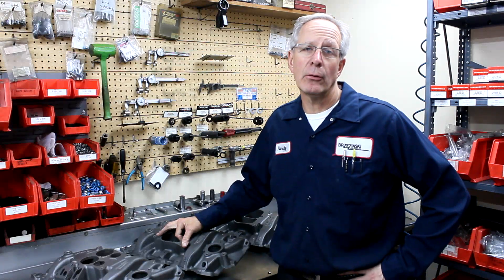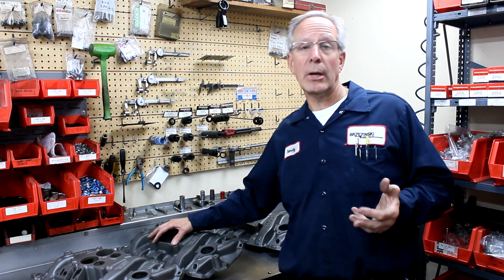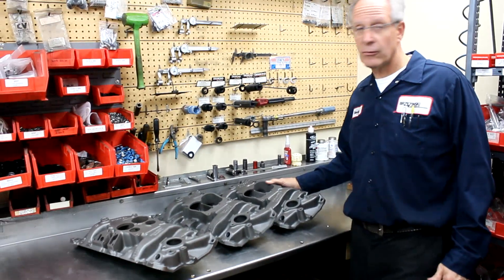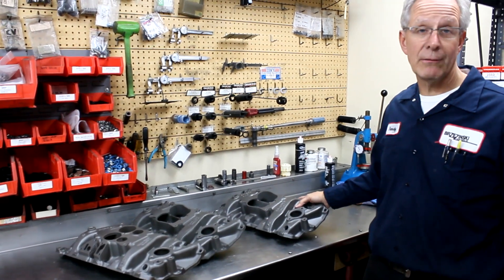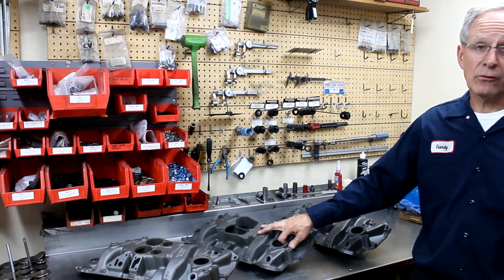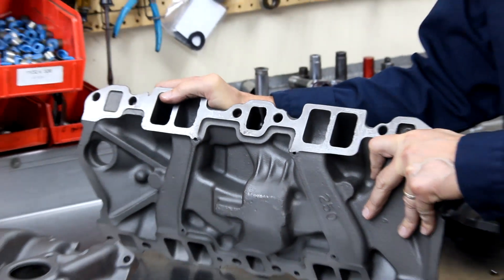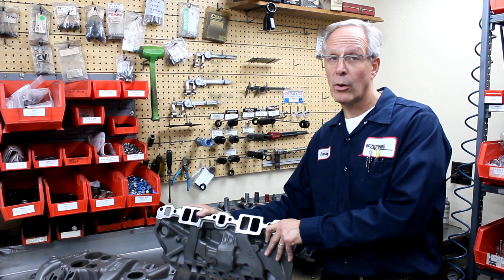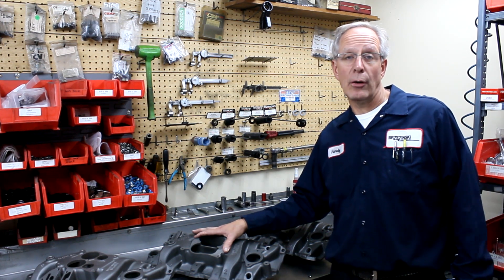Cast Iron Q Jet 4 Barrel Intakes